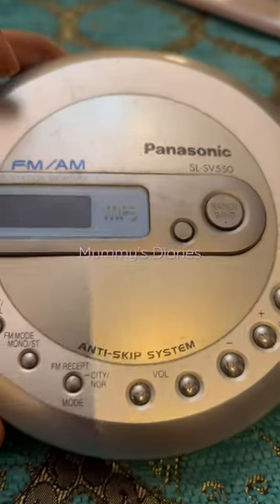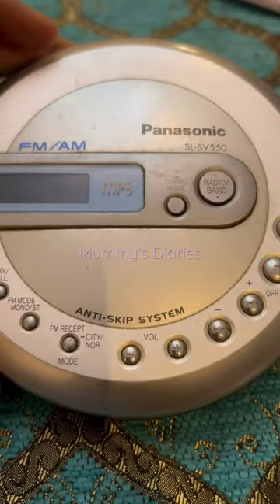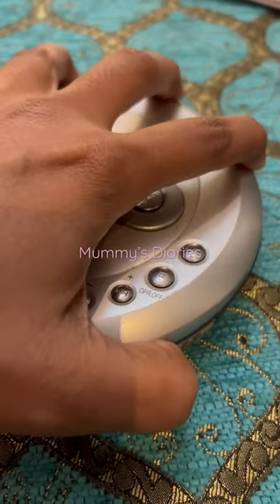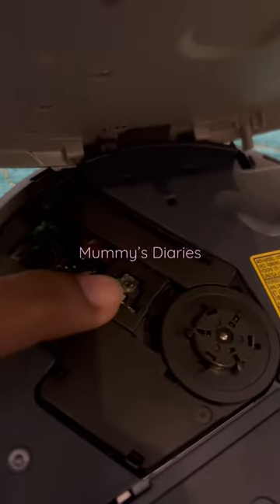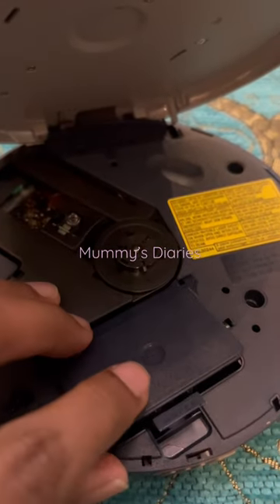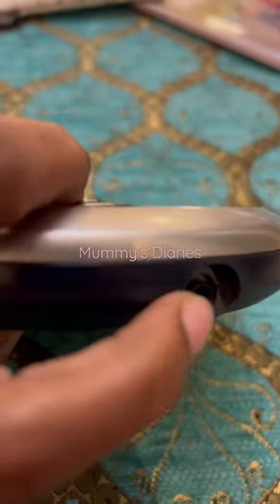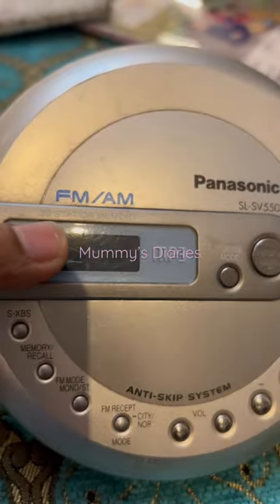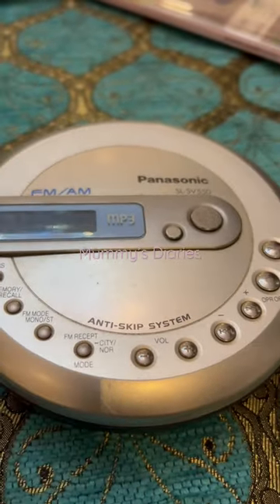Portable CD player, Discman